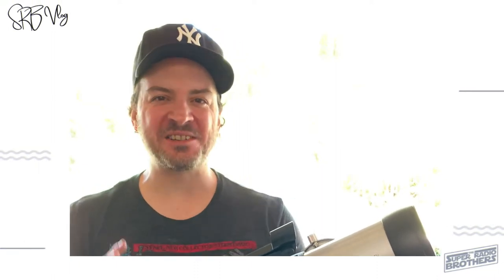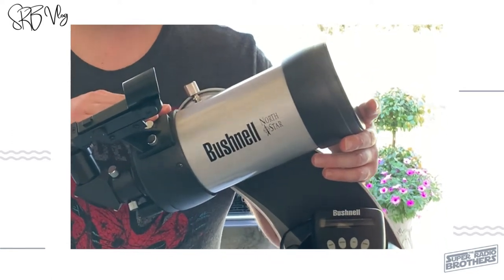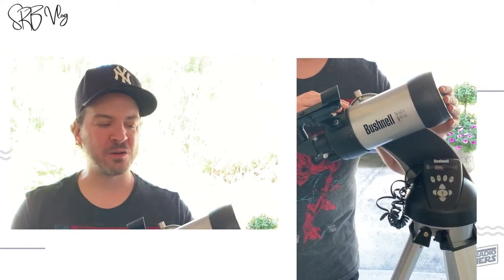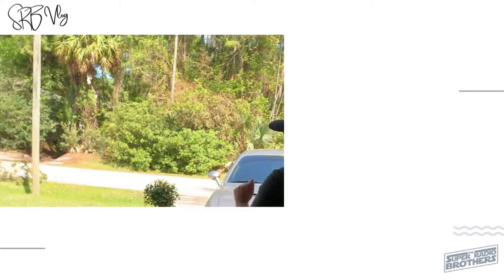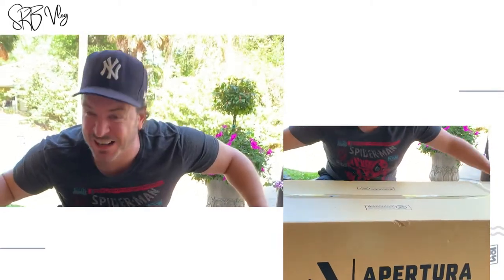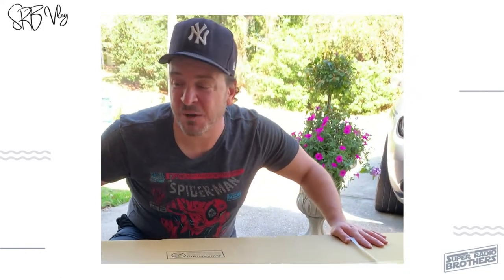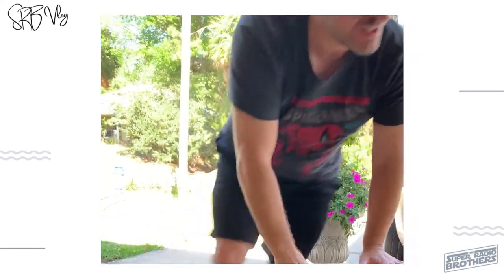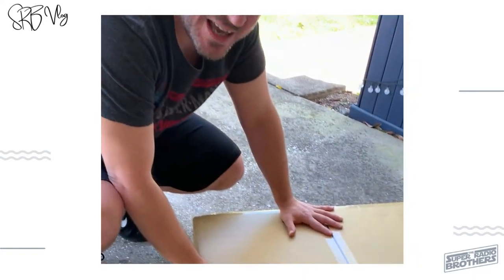【AD12 Dobsonian】| VLOG EP1 | Unboxing | Apertura AD12 Dobsonian Telescope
The Super Radio Brothers Highlights covers all entertainment and video games reviews.

T w i t c h | superradiobrothers
Y o u t u b e | Super Radio Brothers
T w i t t e r | @SRBPodcast